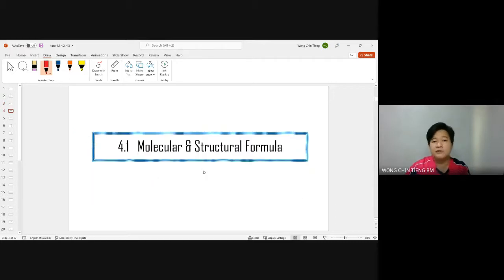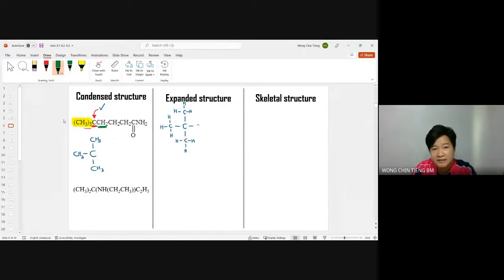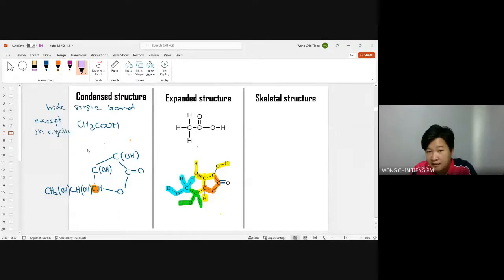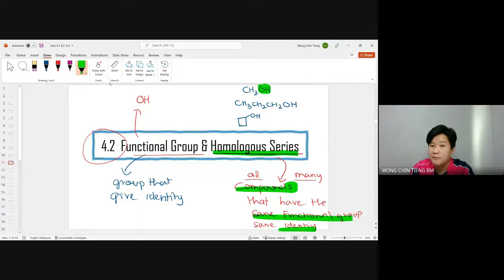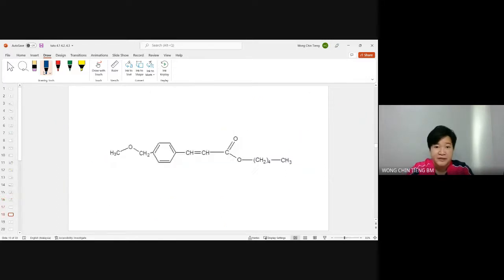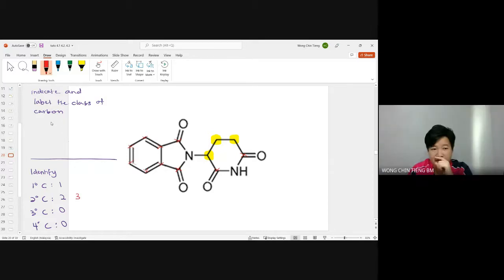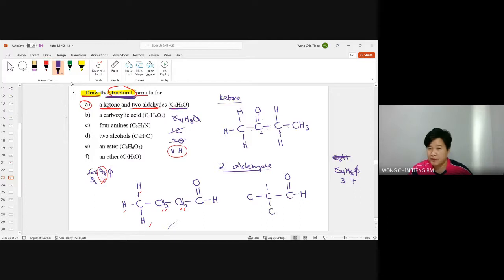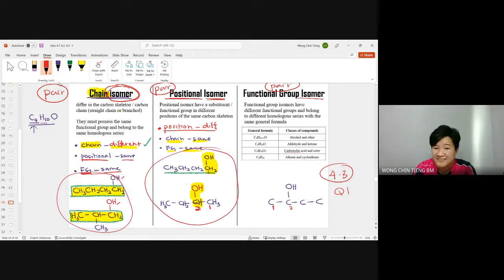H1T01B - Topic 4.1: Molecular & Structural Formula | Topic 4.2: Homologous Series & Functional Group